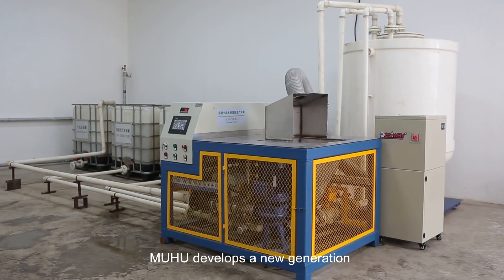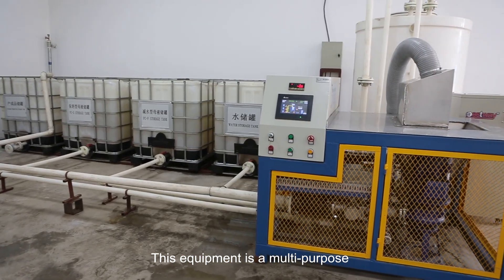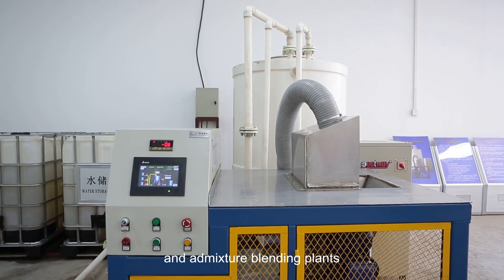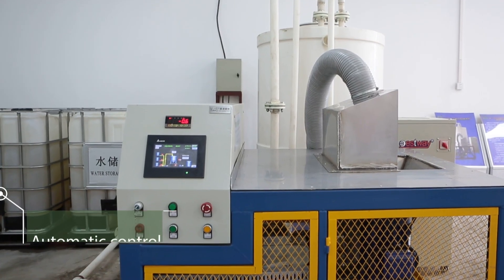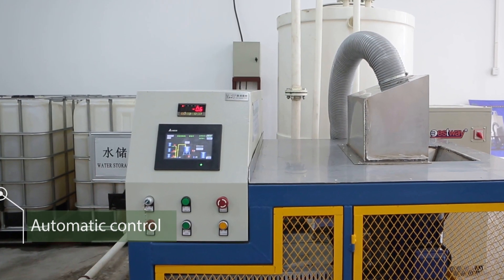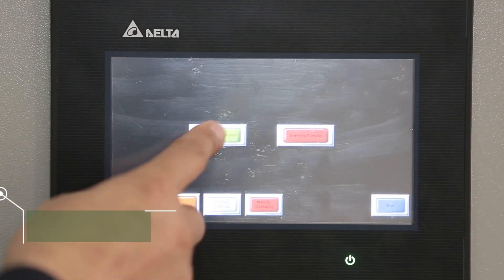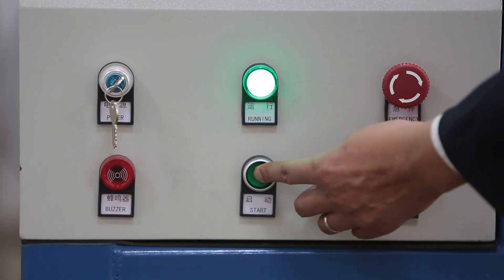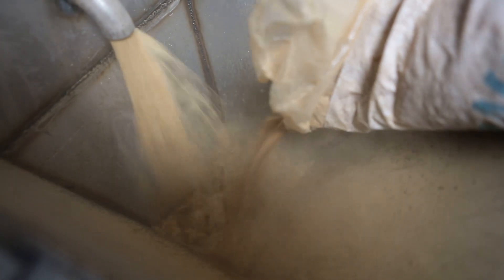MUHU China Provide Concrete Admixtures / Superplasticizer Plant |Equipment-Formulation-Training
Know-how Transfer
Automatically controlled Blending Unit for concrete admixtures

Background knowledge

With the improvement of people’s living conditions and the progress of our society, field workers have stronger expectation for better production settings, especially for less pollution and lower labor intensity. Construction contractors have more and more stringent requirements for project quality. This requires that the admixture performance is better, the production process is more environmentally friendly, and the quality is more assured.
Production equipment must be developed and improvement.

MUHU develops a new generation of automatically controlled superplasticizer blending equipment. This equipment is multi-purpose admixture blending equipment. It can be used in concrete production enterprises and admixture blending plants.

Characteristics
■ Ergonomic engineering design
1. Automatic control allows one button press to complete the whole production. In the entire process, one worker is needed only.
2. This equipment has changed the traditional top-feeding mode production. The operator stands on the ground floor to complete the feeding task safely and easily.
3. This equipment has a dust collector, which results in a cleaner environment and protects the workers health.
4. This equipment can blend polycarboxylate based admixtures, naphthalene based admixture, or other powders and liquids.

■ Unique high-pressure spray dispersion equipment
The unique hybrid technology and the high-pressure spray dispersion technology are adopted to effectively solve the long mixing time of compulsory mixer. High-pressure spray equipment can make materials dispersed evenly. Compared with traditional mixing, the efficiency is greatly improved.

■ Removable and modular-based
The installation and disassembly is fast and easy, which makes it convenient to produce in different locations. Thus, it greatly reduces the cost of shipping materials to different station.

■ Multiple protection prompts, more secure and reliable production
1. Buzzer prompt: When worker manually input the powder materials or when production is completed to allow discharge, different sound is used to remind.
2. LCD display, formula edit/save/ selection function: Through the relevant text prompts on LCD screen, the used can easily edit, save and select the formula, without reading the operation manual.
3. Recovering from emergency and power failure: The electronic control system not only allow to edit/ store superplasticizer blending formula, but also to save and track each step in the production process. In the event of emergency (urgency or power outage), the program can be stopped by pressing a key. After the status is recovered, one key pressed can continue the production. There is no quality accident.
4. Operation security setting: in order to ensure the confidentiality of production formula and the safe operation of equipment, different passwords can be set for each operator and formula editor.

■ Simple system setup and installation
All the joints and conjunctions are fast connectors. The customer can assembly the system locally based on the installation instructions and diagrams.

If the customer has special requirement, MUHU also provides customized system design or assistance in installation and commissioning and helps your final admixture formulations,so that you have lower costs and your profit margin is more.

The hardware requirements:
1 The plant: height 3.5 meters; equipment floor area 5-8 SQR meters
2 Required power:7.5 kW
3 Water consumption:30 tons / day.

Technical Support and Services
MUHU offers one-stop type services and turn-key project. Members do not have to worry and concern. Our professional technicians will instruct on commissioning, give production training and also provide technical consultancy on admixtures application. The whole process is cost-effective and the experience will be enjoyable. Meanwhile, MUHU has divided the regions of the market, in order to our members to obtain the better profits. MUHU just selects one membership in one market region, whose radius is about 200 kilometers.
Recruitment and Sales of Equipment Agents
Each city can recruit an agent to sell and service the equipment.Once the sales meet the target requirements, a high commission deduction can be obtained.

The partners we seek are:
In the customer's current city, customers want to build admixture production line. At the same time customers already have their own factories, and in the local construction industry have a certain influence, that is, his customers are willing to accept his new products.

Joice Ma, Director

MUHU Construction Chemicals
Beijing, China
WhatsApp or Wechat: 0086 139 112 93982